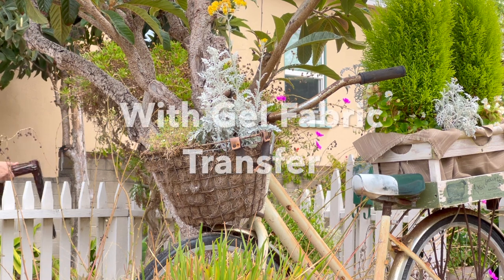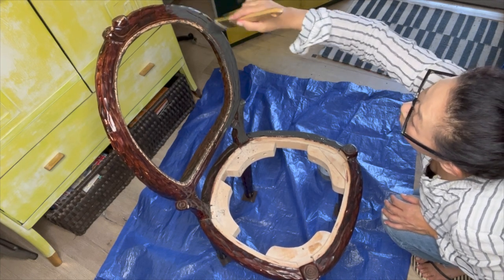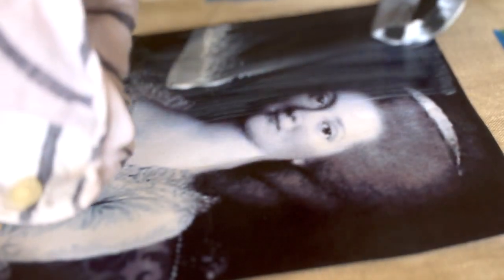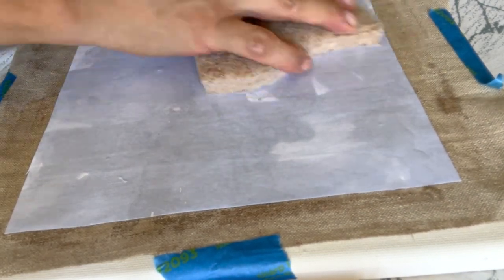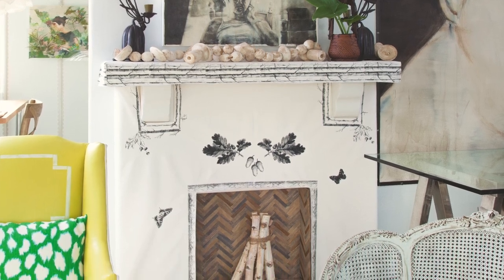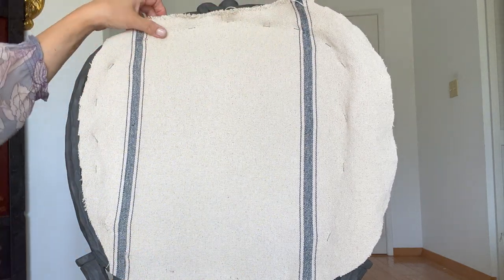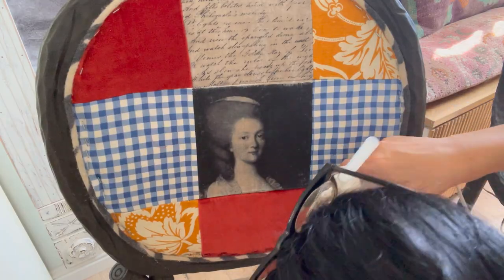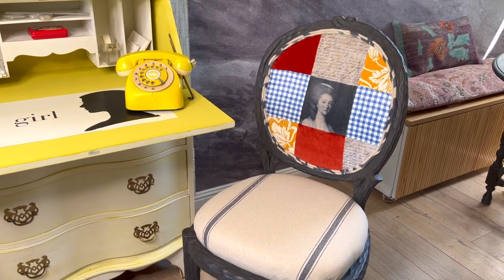Unique and easy DIY fabric transfer with artist gel medium and laser printed images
A DIY slipcover for your fireplace? Custom upholstered flea market chair?

One of my small space mantras is that "personality" trumps the lack of square footage every time. Creating one-of-a-kind decor can transform any small box into a cozy home layered with style, surprise and charm.

My favorite DIY tip is to use artist gel medium to transfer images to fabric for a quick and budget-friendly way to turn the ordinary into a show piece.

Facebook   Living in a Nutshell

Books:

Decorate This, Not That!: Big Design in Tiny Spaces

Living in a Nutshell: Posh and Portable Decorating Ideas for Small Spaces